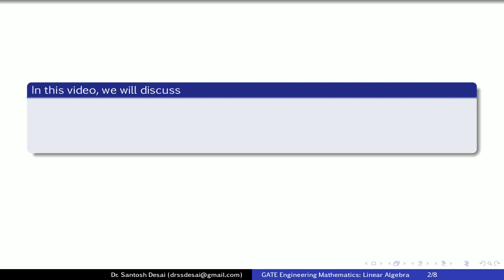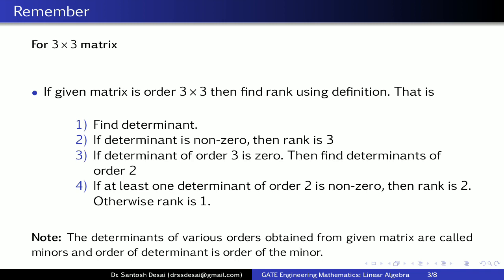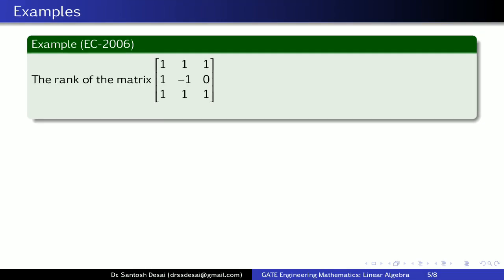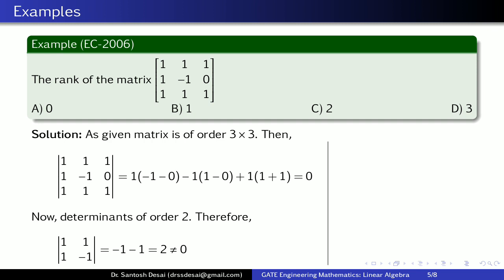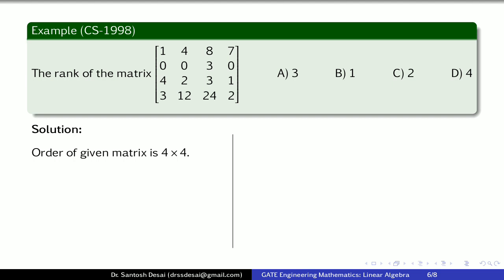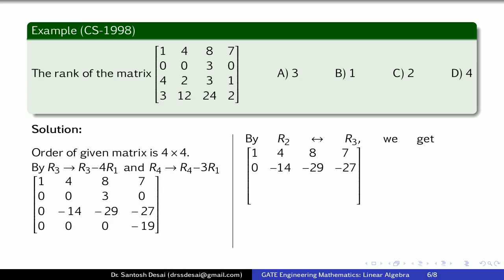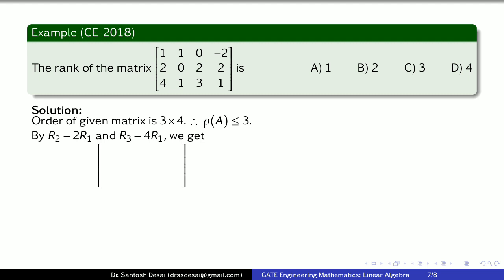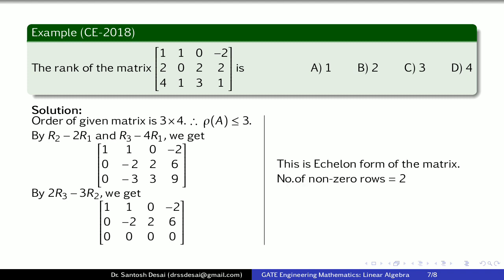L-05 Rank of Matrix (GATE Engineering Mathematics-Linear Algebra)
This video explains how to find the rank of i) 3 by 3 matrix, ii) Rectangular Matrix and iii) rank of a square matrix of order greater than 3. Echelon form is used to find rank of a rectangular and square matrix of order greater than 4.